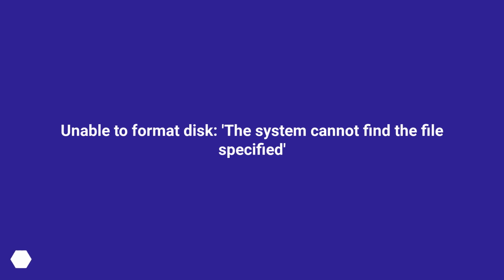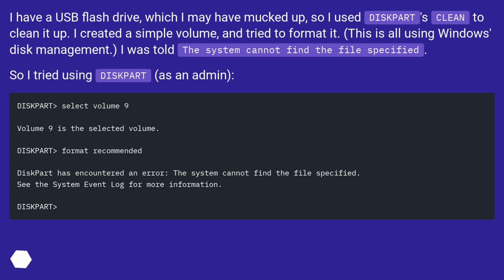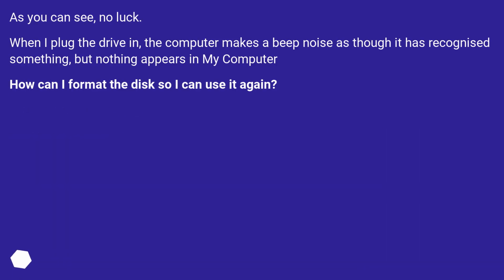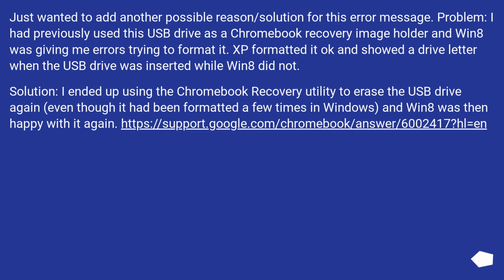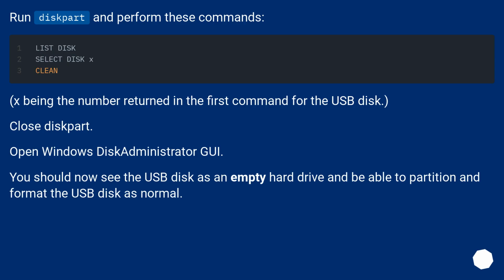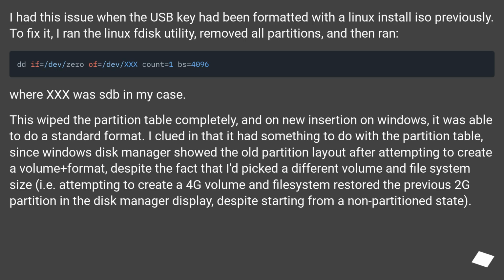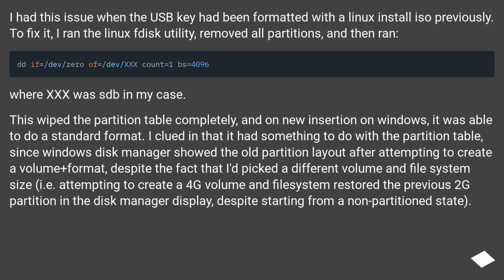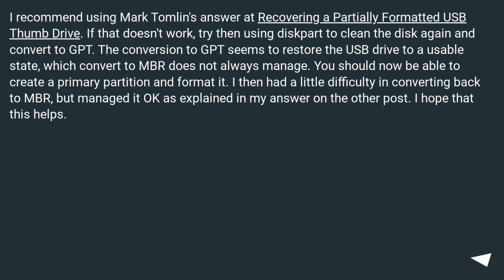Unable to format disk: 'The system cannot find the file specified'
Chapters
00:00 Question
00:58 Accepted answer (Score 17)
01:43 Answer 2 (Score 109)
02:11 Answer 3 (Score 27)
03:06 Answer 4 (Score 4)
03:48 Thank you